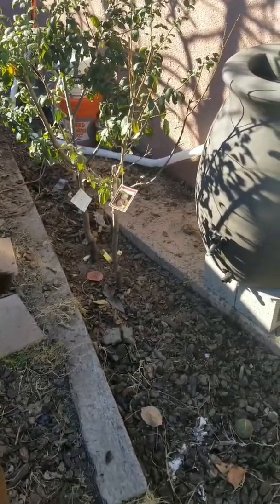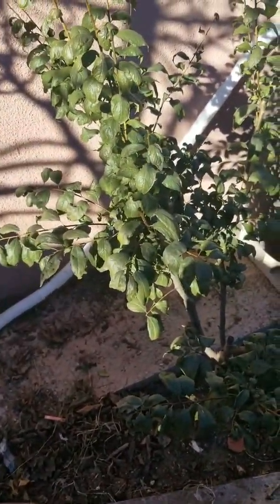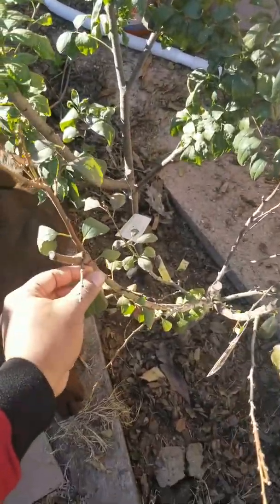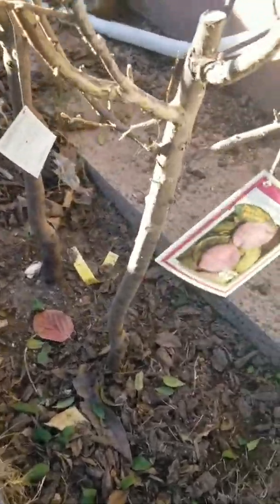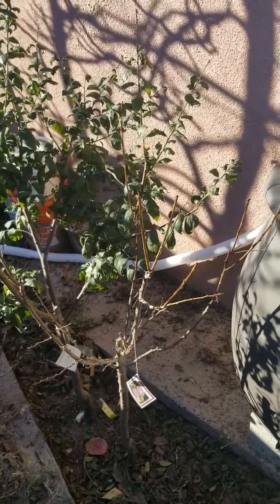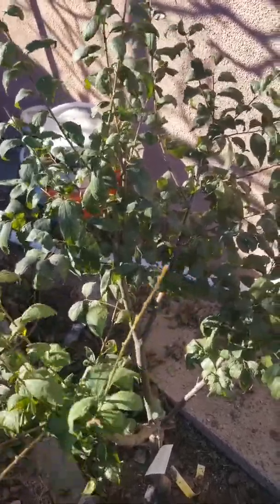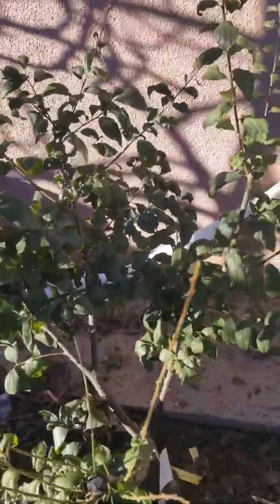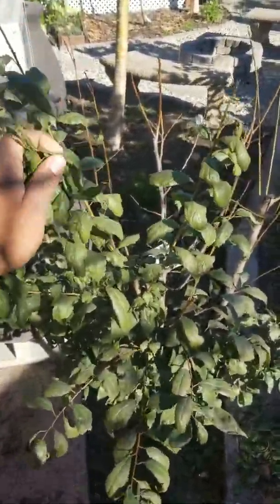Forcing dormancy on pluerry trees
Winter dormancy on stone fruit